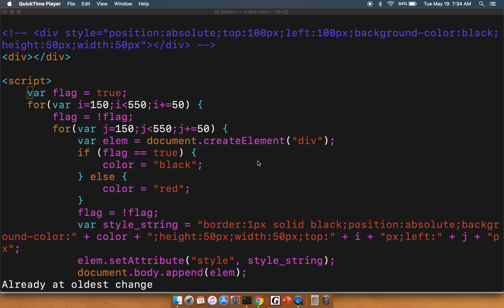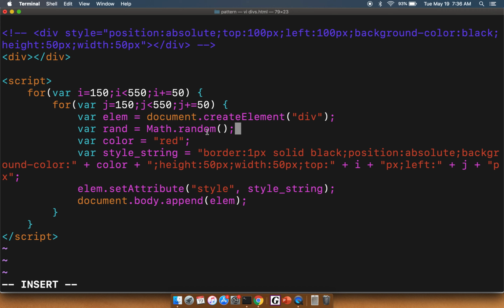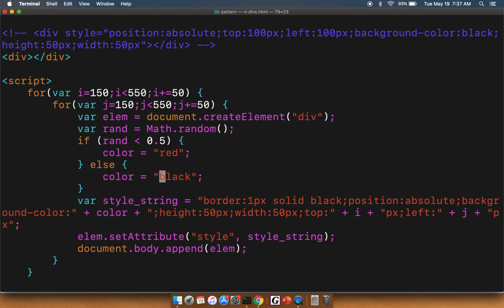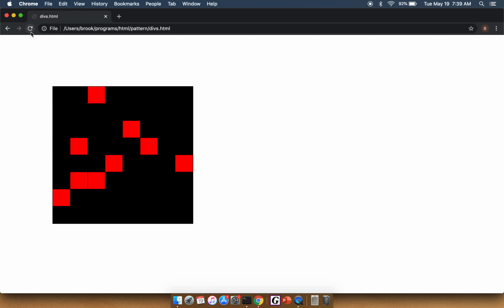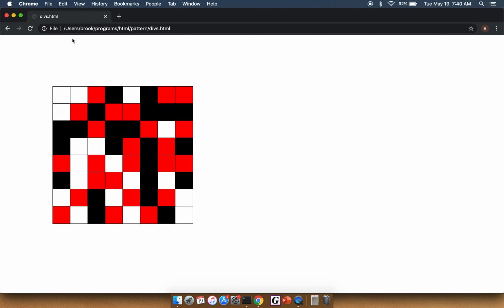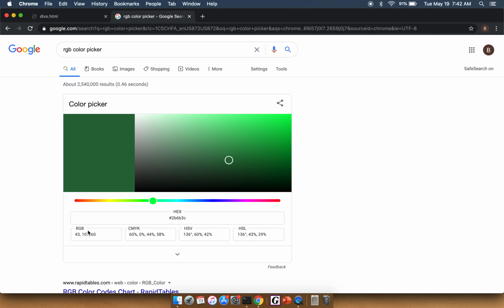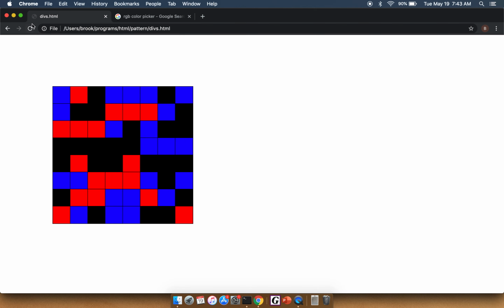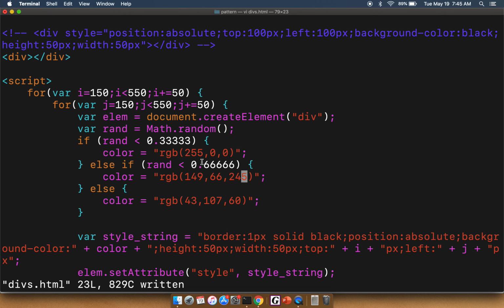Javascript- random and RGB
We introduce the Math.random() function and the rgb CSS function.